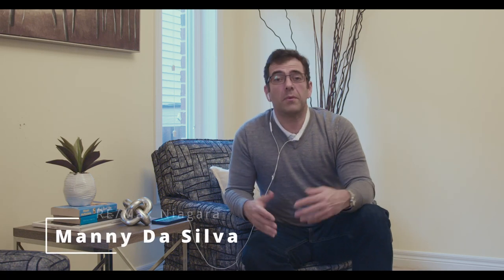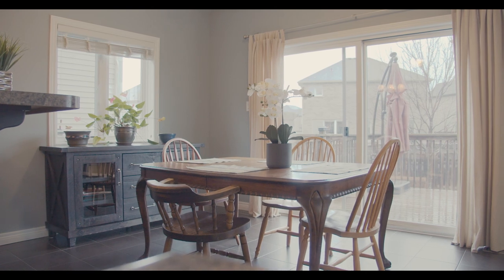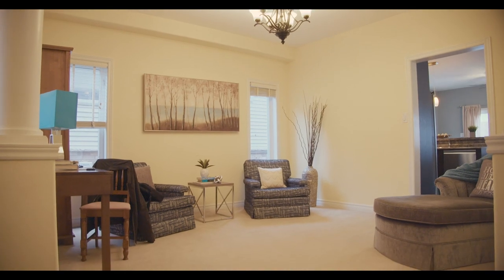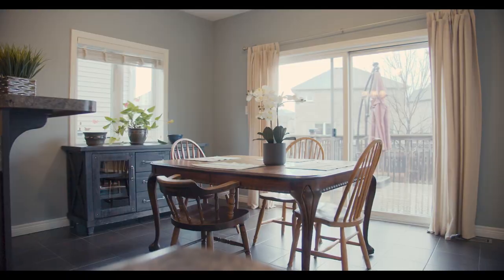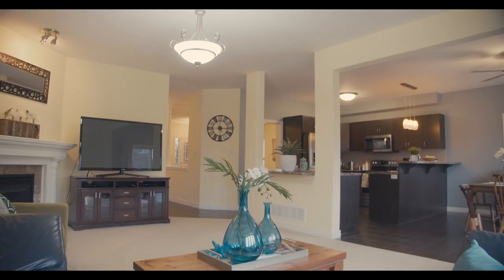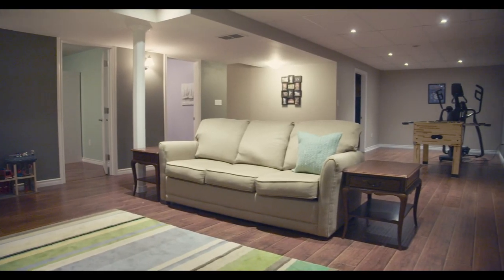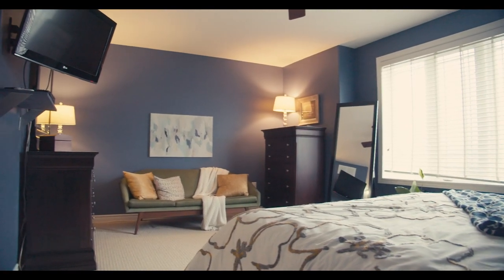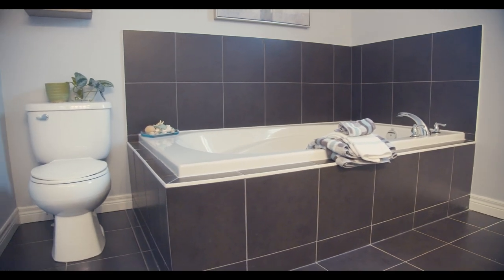Home for sale beamsville $999K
Welcome to your dream home in Beamsville! 🏡 This stunning property boasts 5 bedrooms, making it one of only 3 homes in the area with this many bedrooms, and 1 of 2 with 4 bathrooms. **Correction** this home has approximately 2,700 square feet of living space, not 2,200.

Step inside and be greeted by 9' ceilings, an open concept layout, and a beautifully designed family size kitchen that will be the heart of your home. The upper floor is home to 4+1 bedrooms, ensuring ample space for your family's needs. Laundry convenience is located on the second floor with plenty of storage space.

But the features don't stop there! Picture yourself relaxing on the 12'x24' deck. The deck does overlook a fully fenced backyard – perfect for entertaining or simply enjoying a quiet evening under the stars.

This home is not only a haven for tranquility but also conveniently situated just 2 blocks away from Senator Gibson Public School, making school runs a breeze. Additionally, you'll find yourself in close proximity to renowned wineries, delightful restaurants, and enjoy quick access to the QEW for seamless travel.

The charm of this residence extends to the Main Floor Family room, complete with a cozy gas fireplace, creating the perfect ambience for family gatherings or quiet nights in.

Don't miss out on the opportunity to make this house your home. Schedule a viewing today and imagine the memories waiting to be made in this truly exceptional Beamsville property! ✨🔑

Listed by Gui Sanches Alberti Sales Representative with RE/Max Niagara.

Scuffle by Night Drift
Music from Uppbeat (free for Creators!)